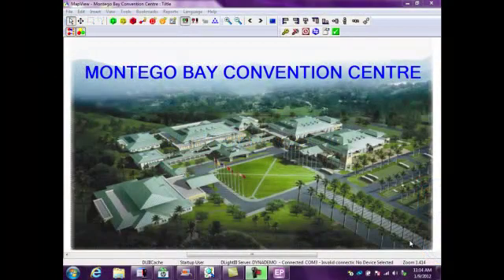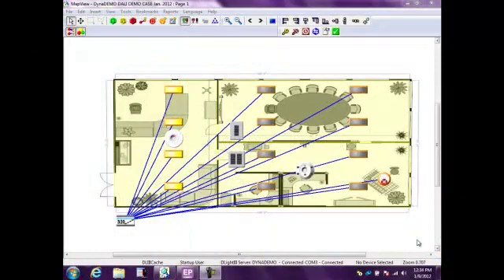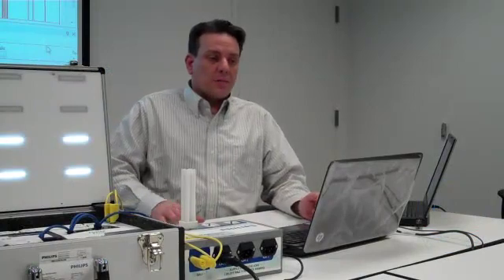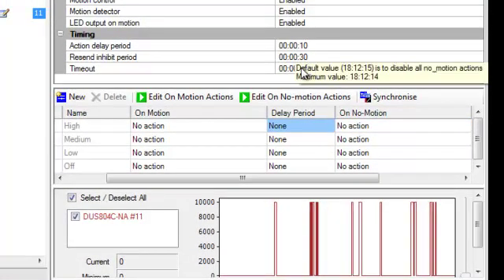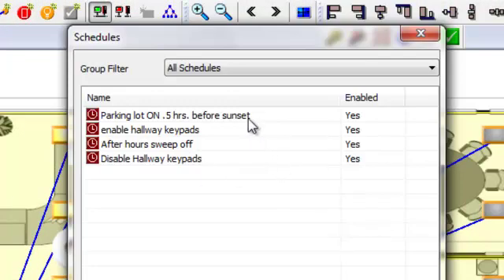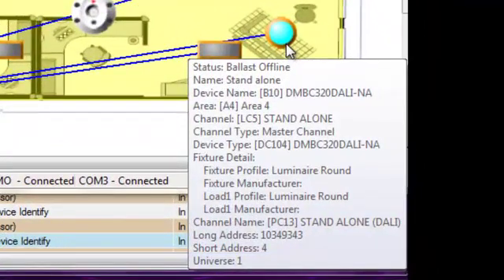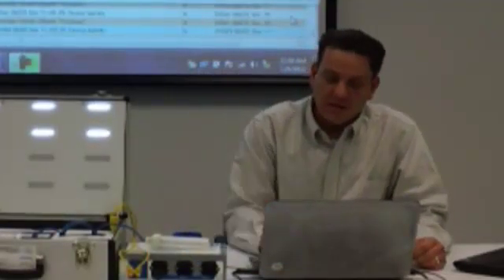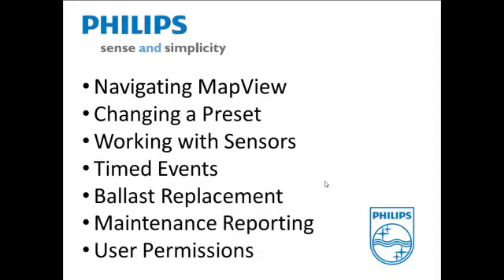Dynalite Technical Features Brief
The Philips Dynalite portfolio enables integration of lighting and office automation through an innovative network of software, relays, interfaces, sensors, time clocks, wall stations,and touch screens.  Create ambience, energy-efficient workspaces, and distinctive lighting scenes with our clean, contemporary lighting controls system.

Our Dynalite technical features video brief covers the following topics:
1. Software Navigation
2. Changing a Preset
3. Working with a Sensor
4. Timed Event Setup
5. Ballast Replacement and diagnostics
6. Maintenance Reporting
7. User Permissions

Contact your Lighting Controls Consultant or Visit philipslightingcontrols.com for more information.